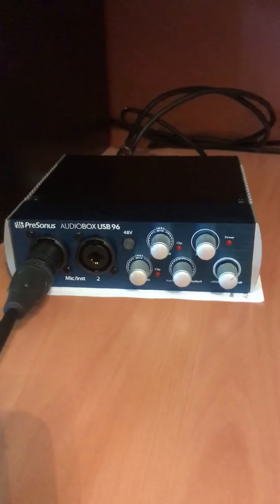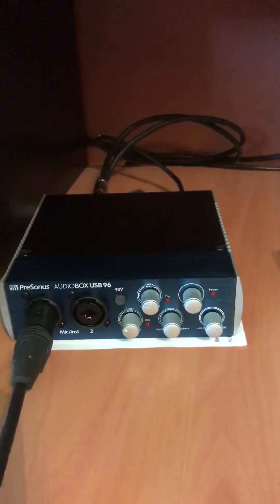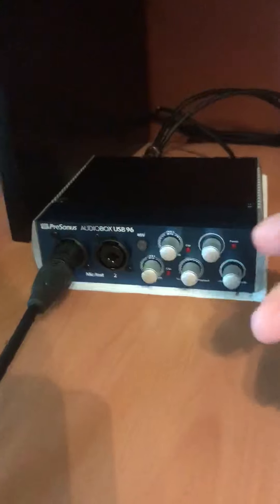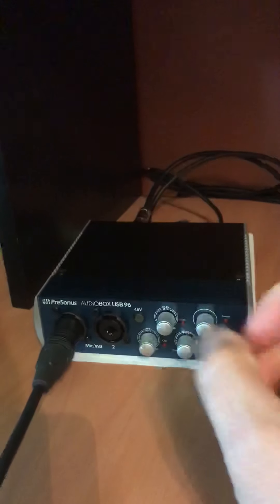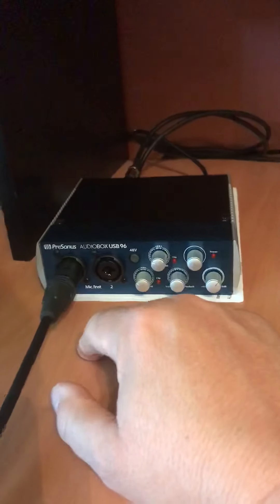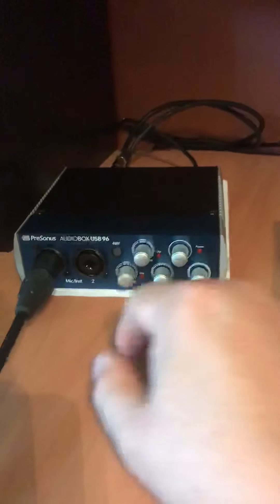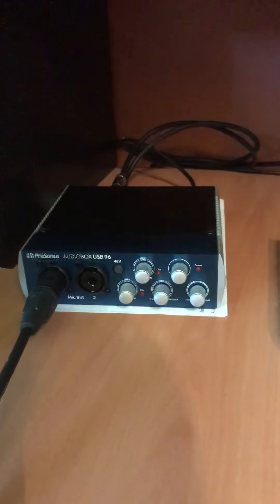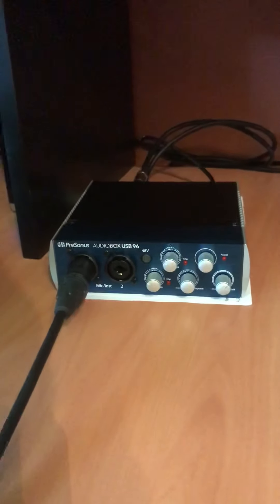Presonus Audiobox USB 96 white noise hissing sound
Are you getting white noise in your recordings? Mine was finally solved with a new audiobox!